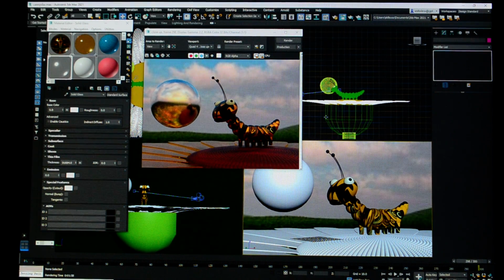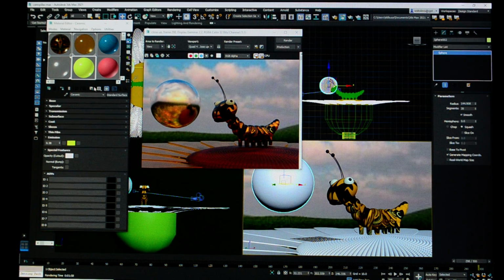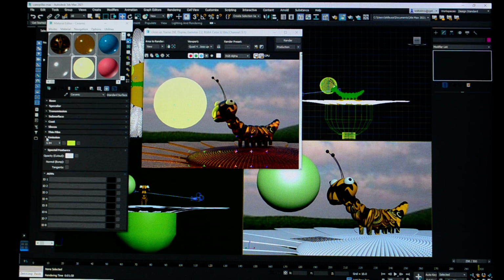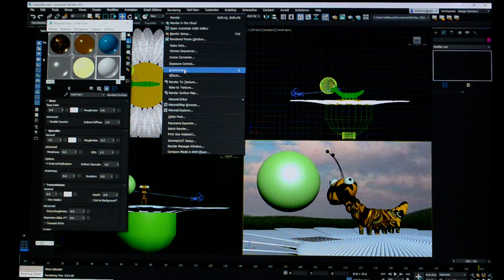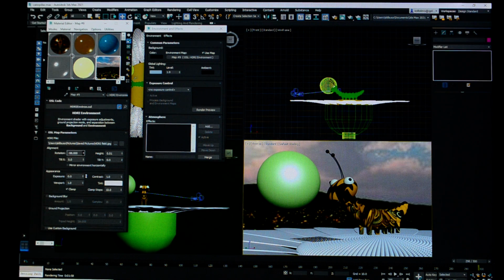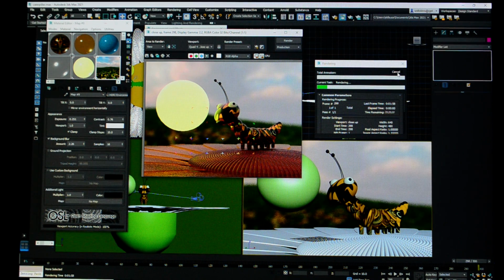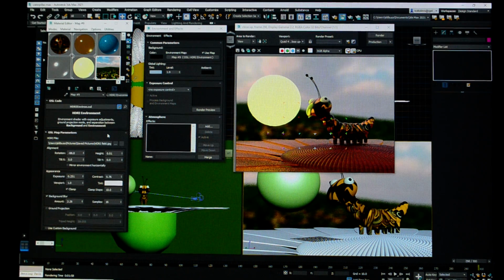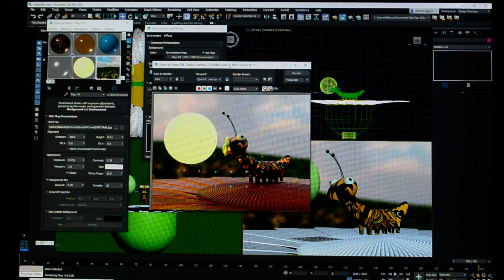DMPT 2400 - Arnold Materials - Part V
This video continues from Part IV and continues in Part VI